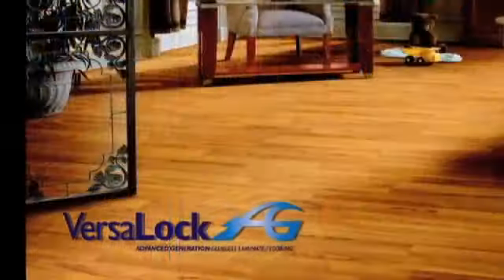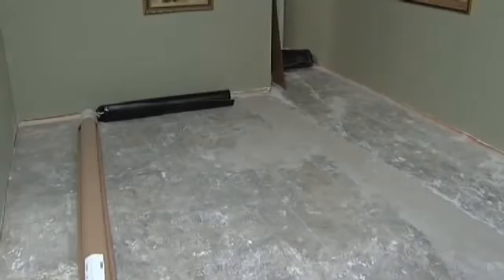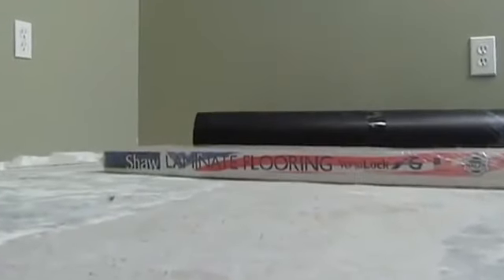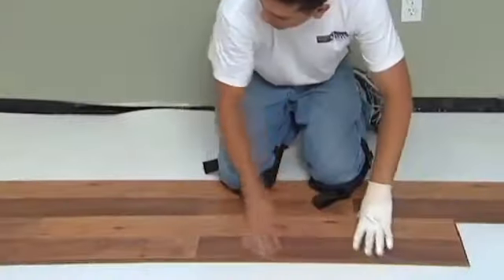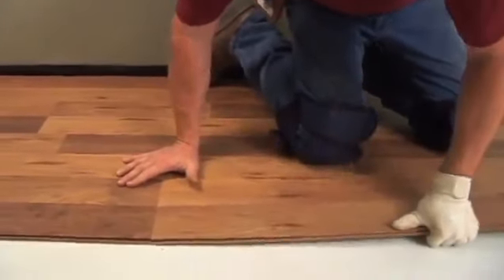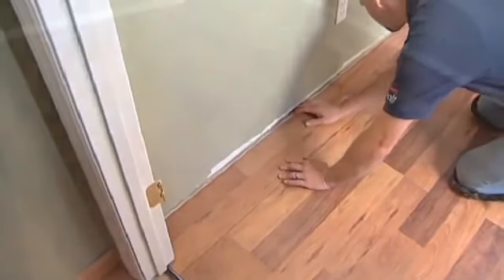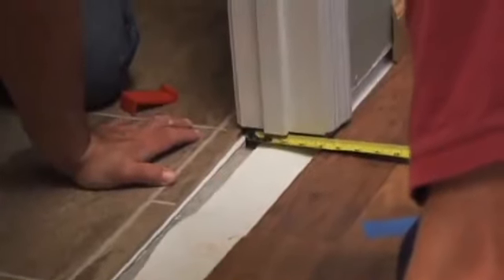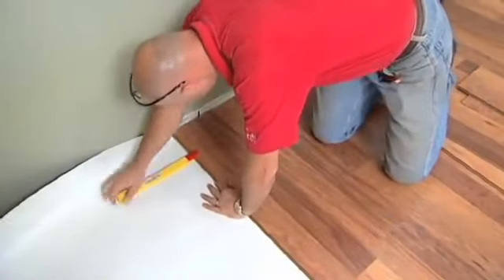Installation Instructions for VersaLock AG Laminate Flooring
Laminate Flooring Installation, It's Easier Than You Think
Shaw VersaLock AG Laminate Flooring Installation Video